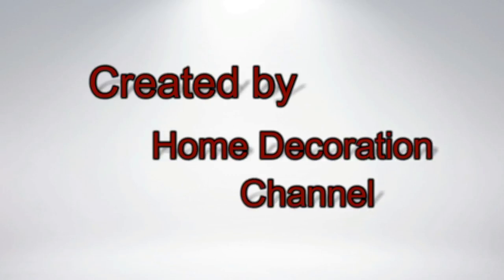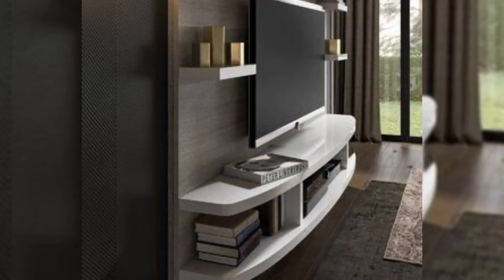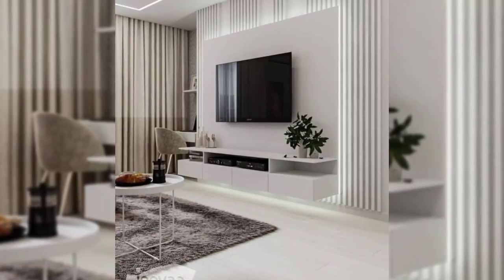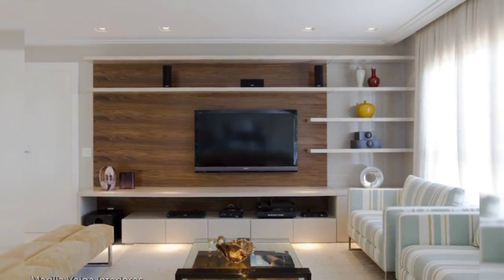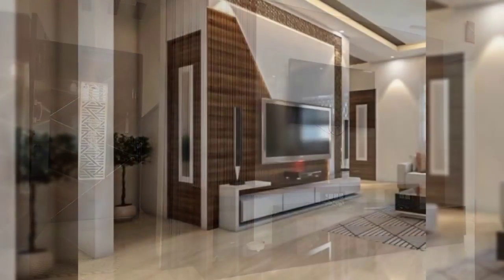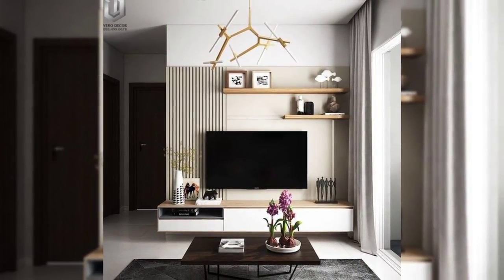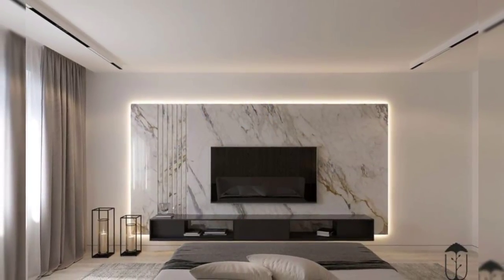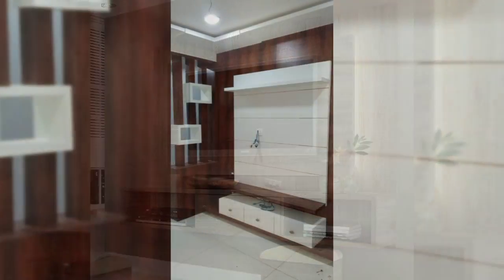+100 Modern TV unit designs | TV cabinets design ideas 2021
tv cabinet decoration ideas
entertainment center ideas
media wall design ideas
tv shelf design ideas
wall units for living room
simple tv unit